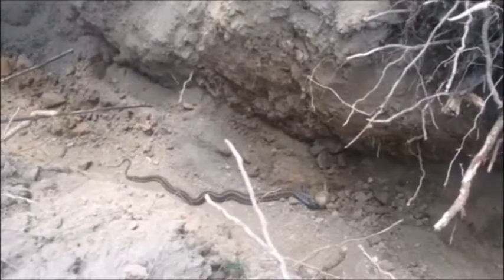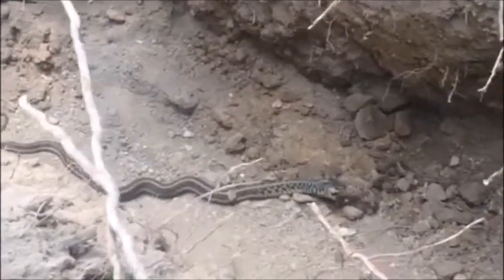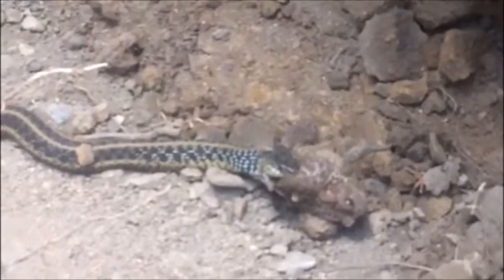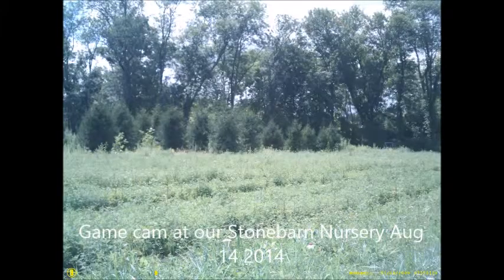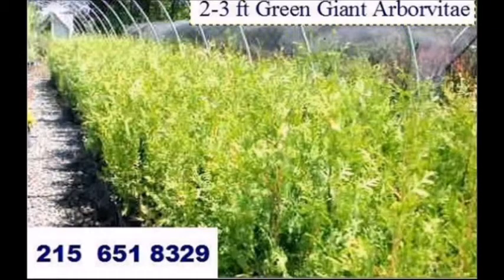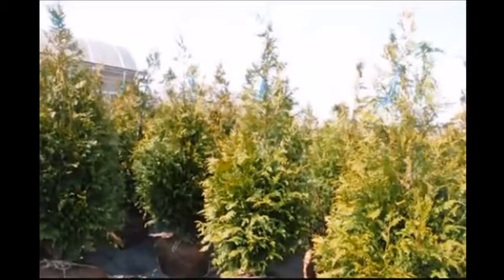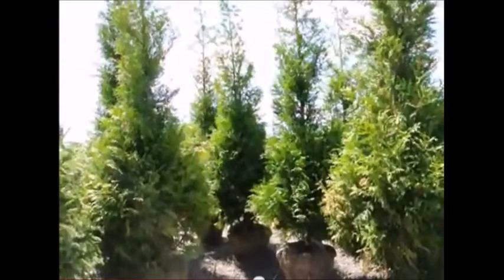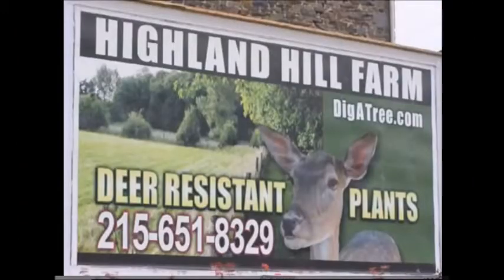Знакомства Путин Мои Подвязки Змея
Знакомства Путин Мои Подвязки Змея privacy trees  highland hill farm  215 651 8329
árboles privacidad tierras altas colina granja
أشجار الخصوصية المرتفعات مزرعة التل
árboles privacidad
конфиденциальности деревья Хайленд
неприкосновеността на личния живот дървета планински хълм ферма
árboles privacidad Tierras Altas Колина Granja
árboles privacidad
alberi privacy altopiano Hill Farm
חוות גבעת עצים הררי פרטיות

Arborvitae are perfect for your area. Dial 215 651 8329 for screening …

Green Giant

Green Giant Arborvitae. Whenever you think of privacy think first …

Seedlings

Highland Hill Farm & Seedlingsrus. Our Bareroot Nursery Stock. …

Deer Resistant Plants From Highland Hill Farm . We sell a number of …

White Pine Trees

Planting White Pine Trees White Pine Whenever I think of white pines, I …

Ornamental Plants

Videos On Ornamental Plants and Trees We Grow . Birds can be an …

Evergreens For Screening. Evergreens are very important to …

Shade Loving Plants

Shade Loving Plants. If you have ever tried to plant a shrub in the ...